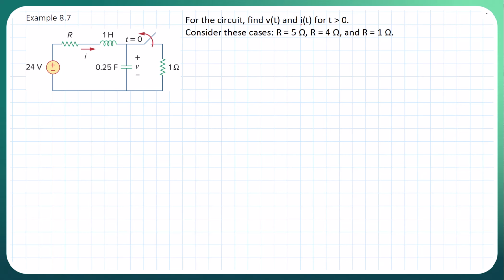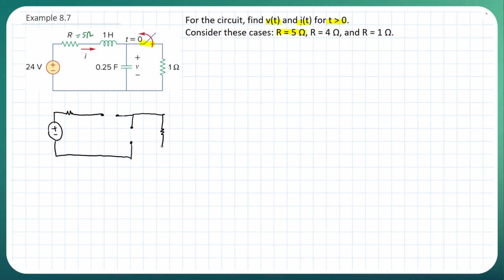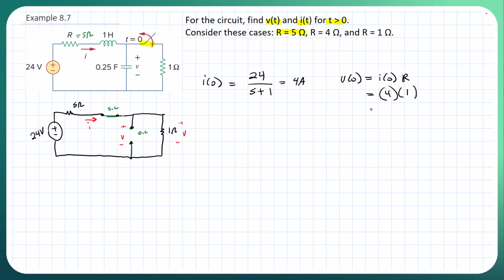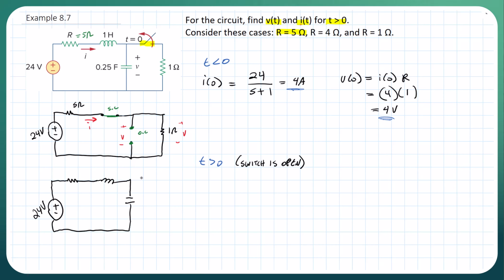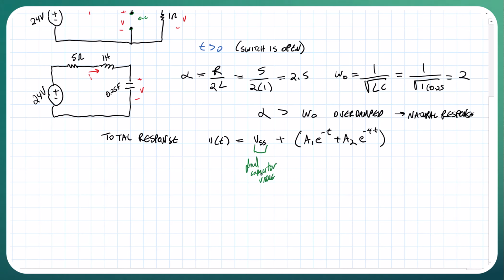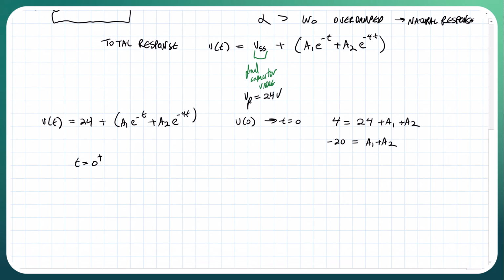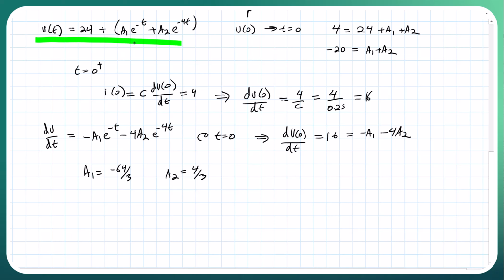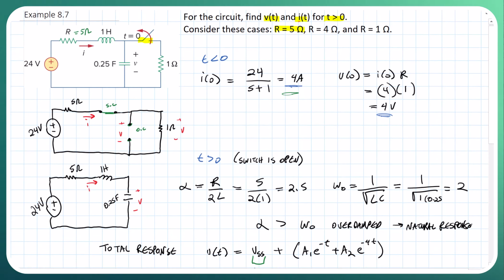Example 8.7 - Step Response Series RLC